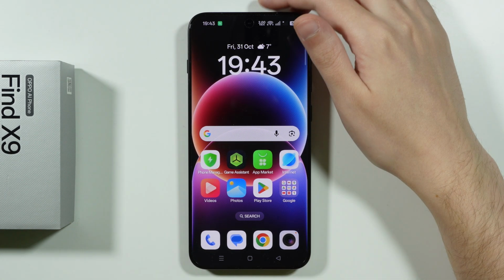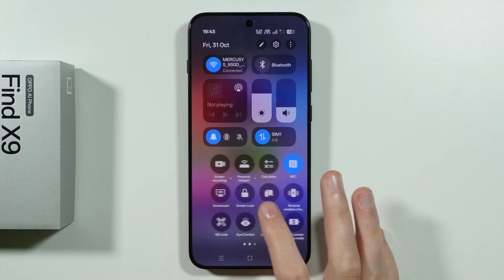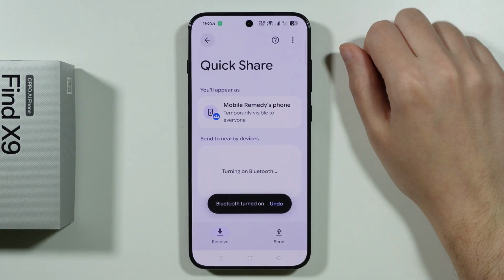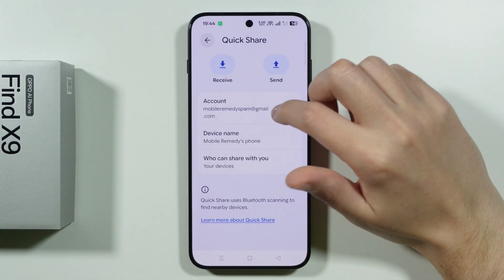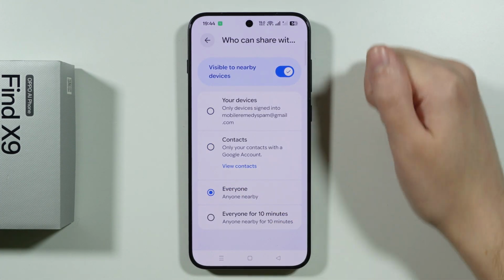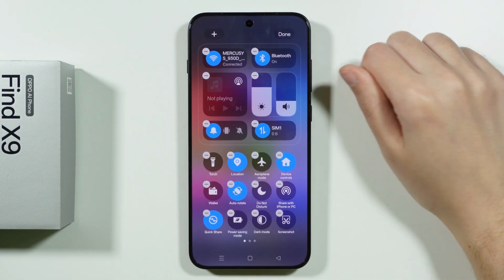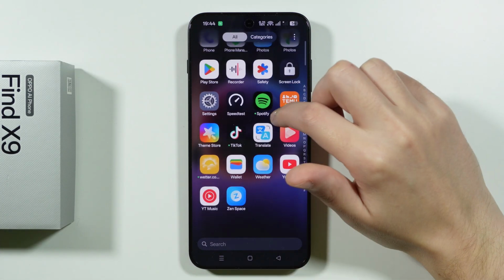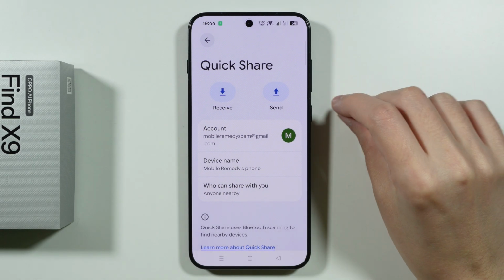OPPO Find X9/X9 Pro: How to Turn ON/OFF Quick Share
In this video, I'll show you how to turn ON and OFF the Quick Share feature on the OPPO Find X9 easily. This setting lets you quickly and efficiently transfer files between compatible devices, instantly improving your sharing workflow. Follow these steps in this quick OPPO settings tutorial to learn how to manage your Quick Share access.